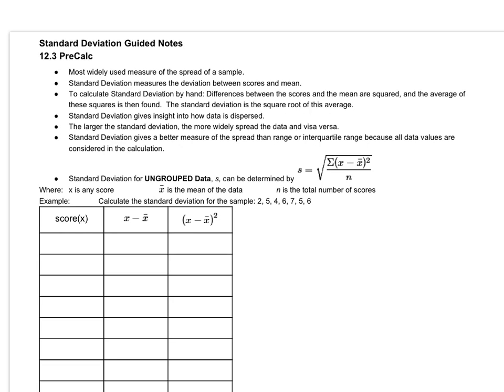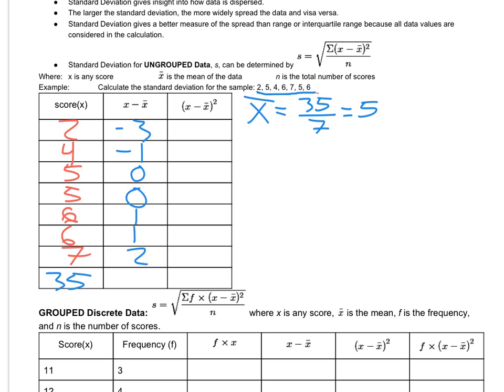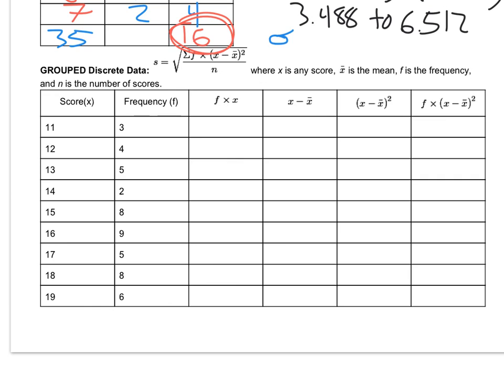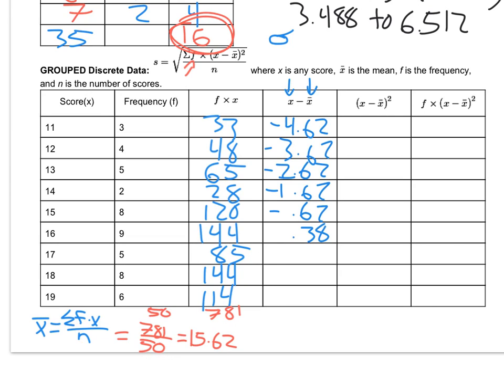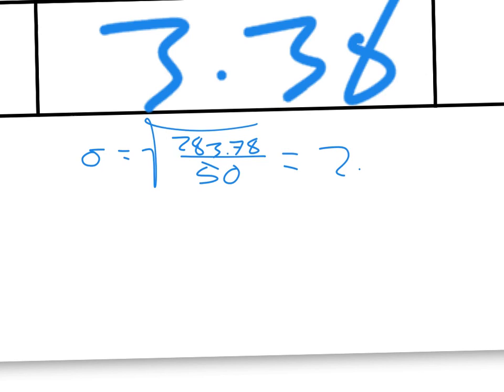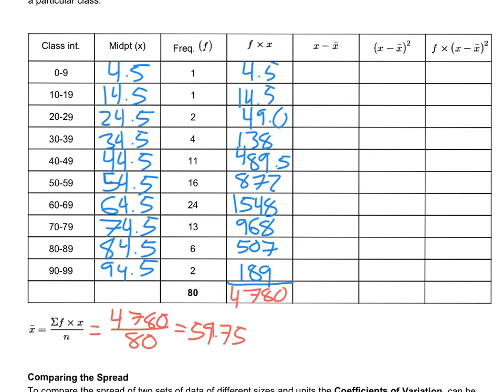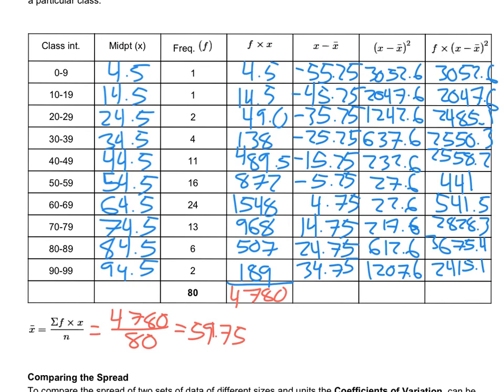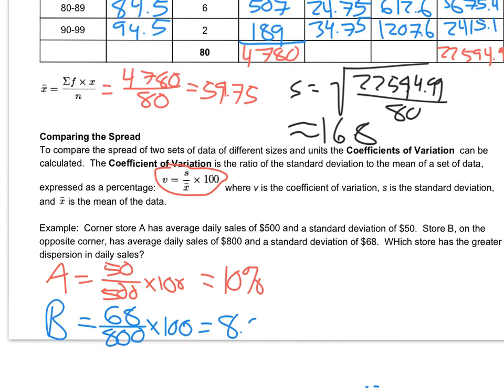Younkin Standard Deviation Guided Notes video with audio